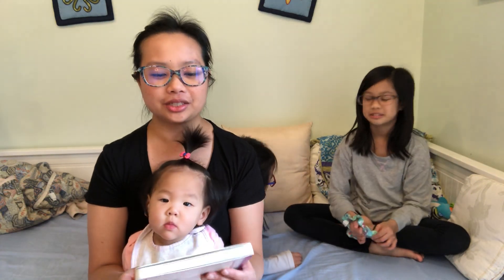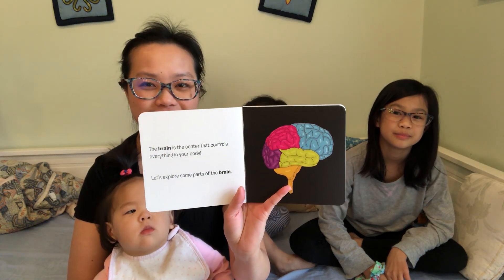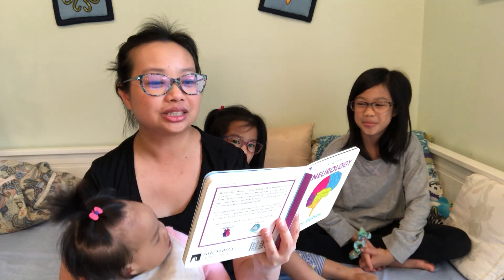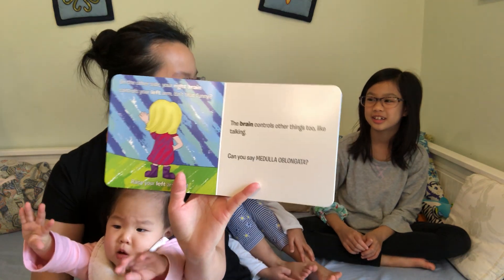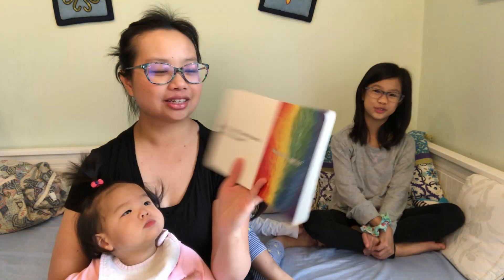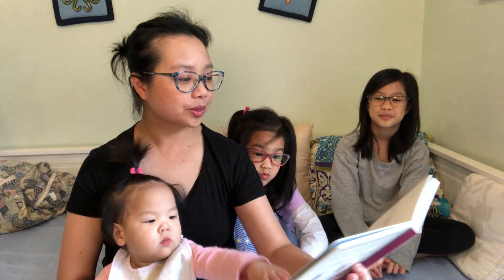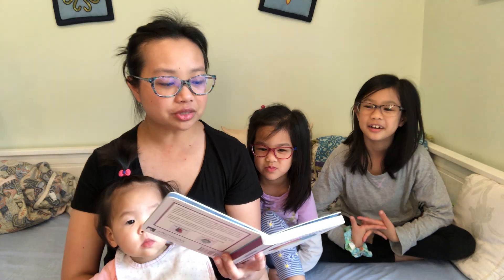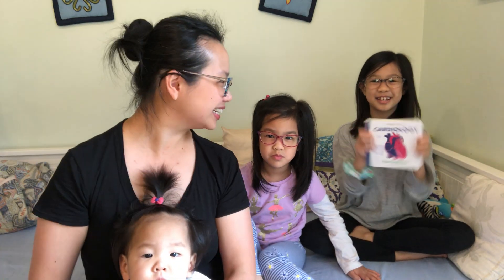Dr. Joannie Yeh reads Little Doctors: Neurology for Babies by Dr. Haitham Ahmed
Dr. Joannie Yeh reads Little Doctors: Neurology for Babies by Dr. Haitham Ahmed. Check out this colorful cool about the brain and explore the different areas of the body it controls.